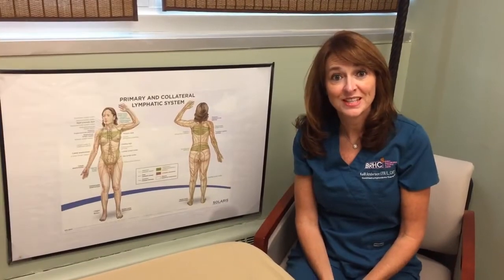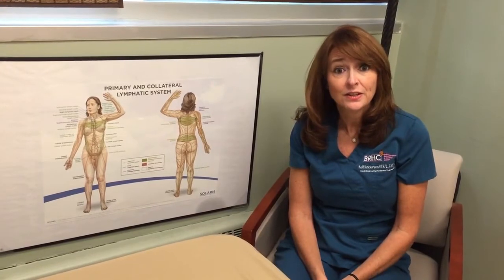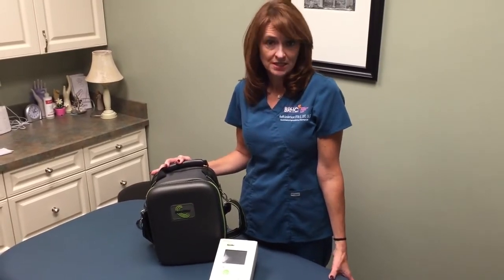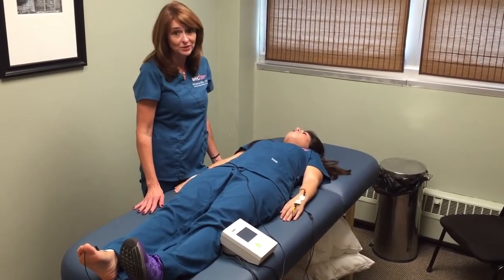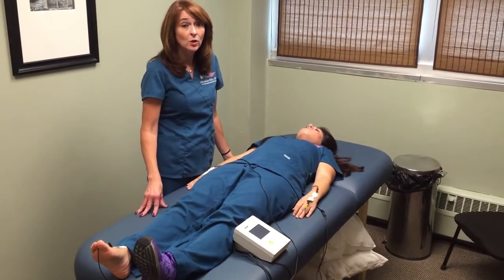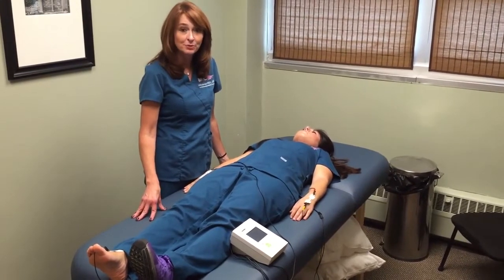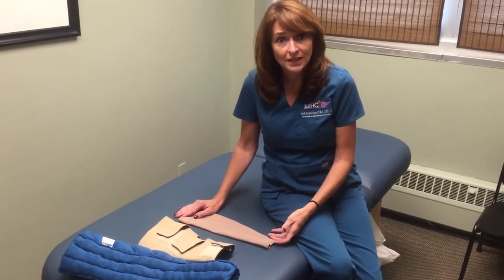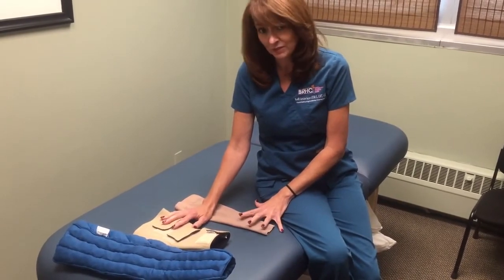"L DEX” ASSESSMENT TOOL FOR LYMPHEDEMA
What is the Ldex?
L Dex is a safe, non-invasive assessment for:

The risk level of Lymphedema.
A pre-operative baseline measure for your edema levels.
Fluctuations or changes in edema levels.
Bi-annual testing recommended post surgery